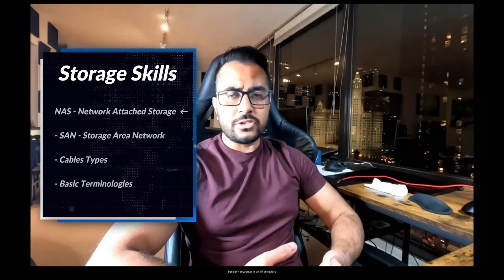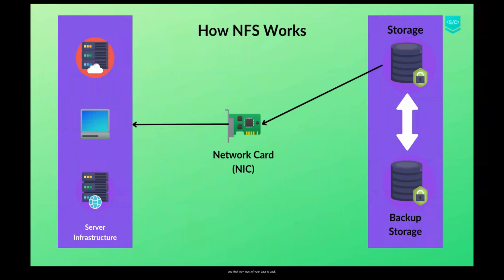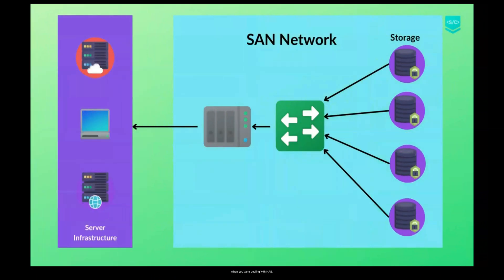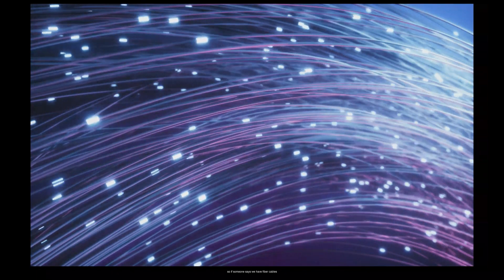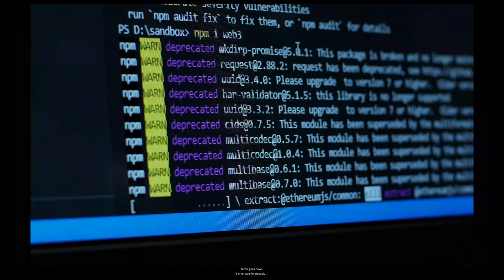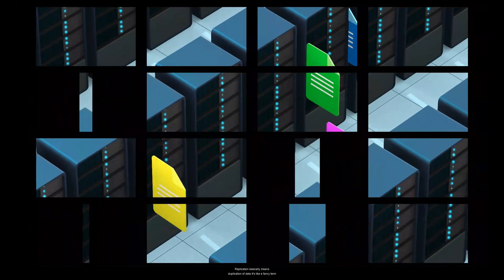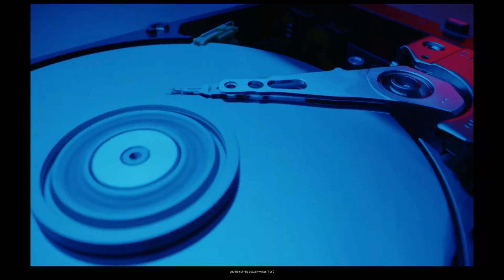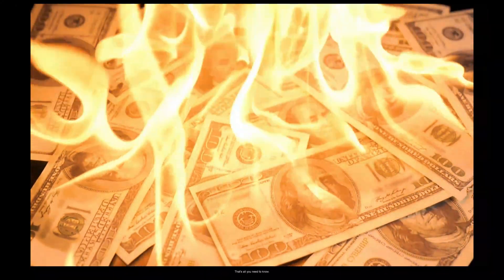Storage Skills for an Infrastructure Engineer | SavageCamp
In this video we will discuss the general knowledge you need to know about Storage when working as an Infrastructure Engineer.

This video is just an overview of the role and more detailed video about each components are in the making.

Chapters
00:00 Introduction
01:00 NAS
03:06 SAN
04:31 Cables
05:58 Basic Terms

Recommended Courses
♦ Build Your Own WebServer For Multiple Websites On The Cloud (2.5 hours)